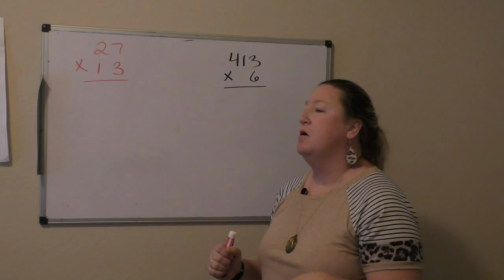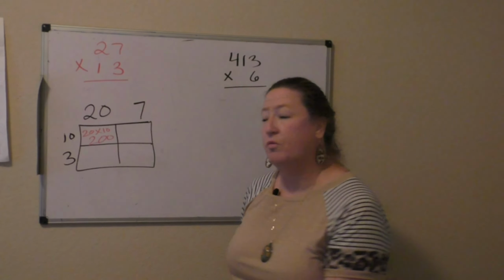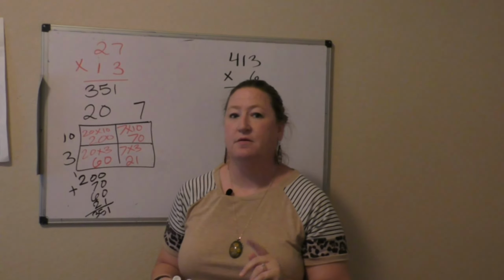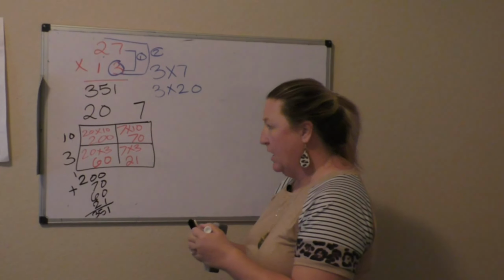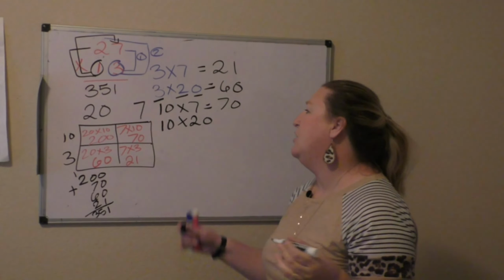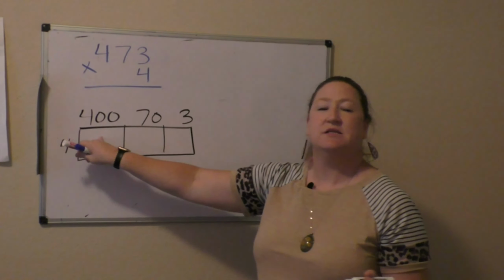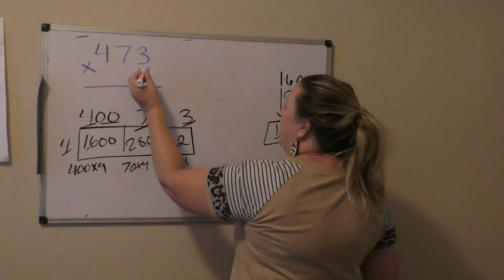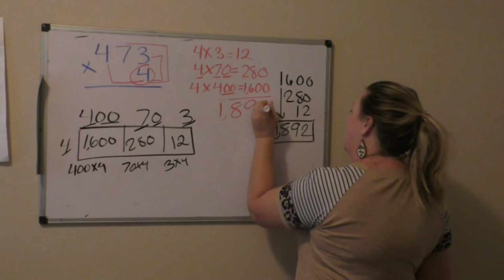Area Models and Patial Products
A review of how to multiply two- and three-digit numbers using area models and partial products.